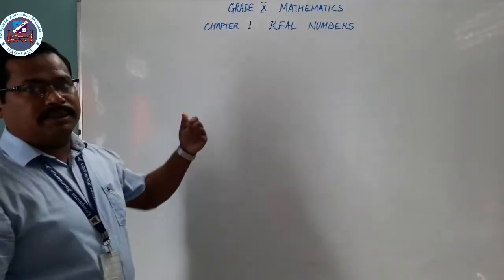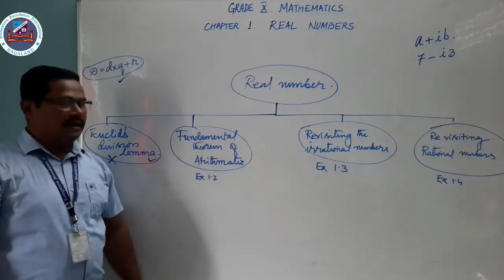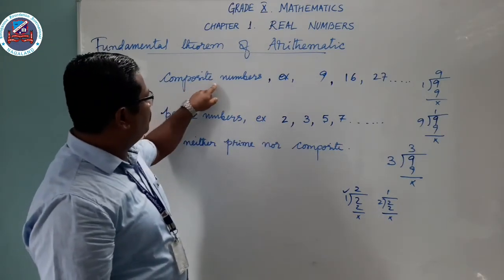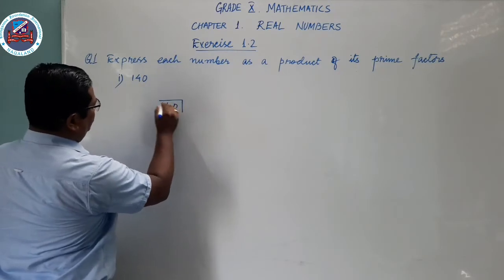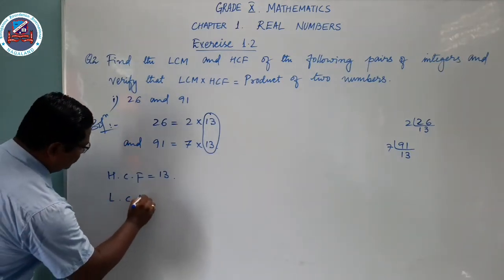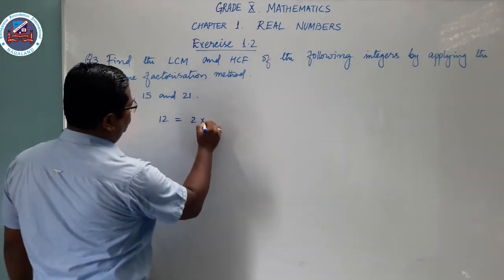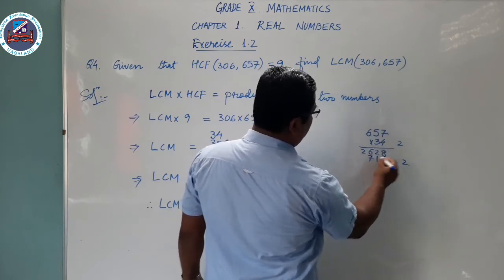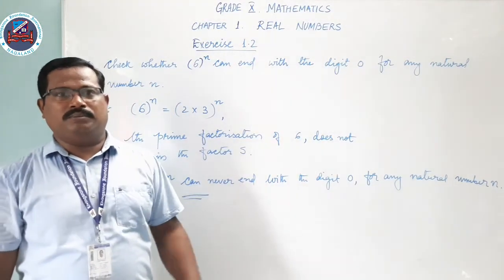Grade X Math - Real Numbers I Part 1 of Unit 1